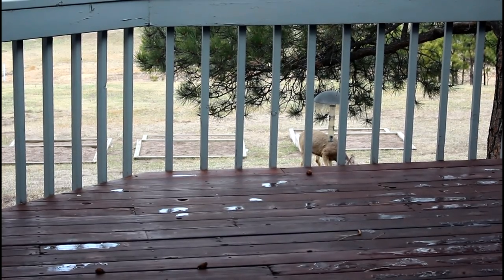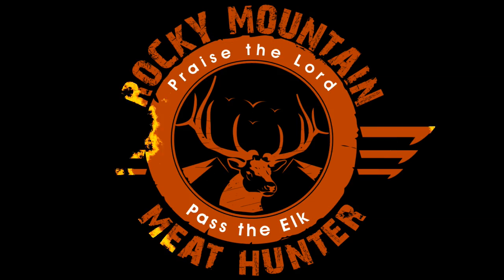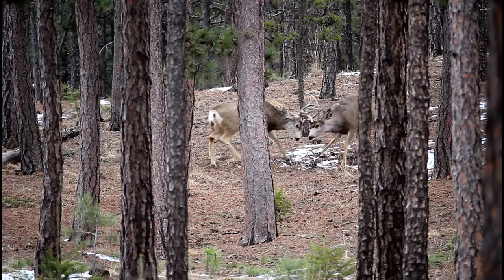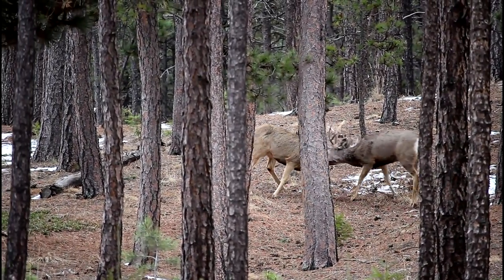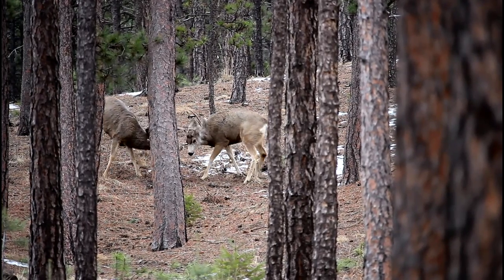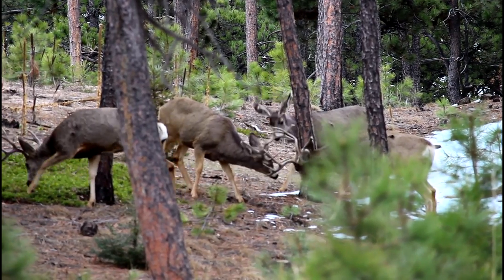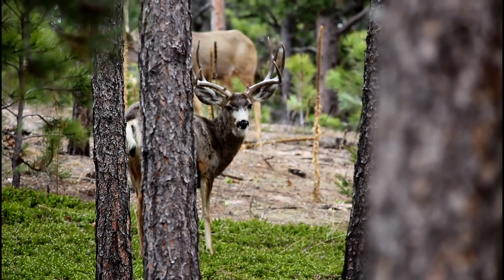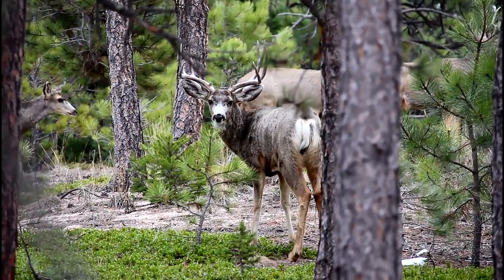Several Mule Deer Bucks Lock Antlers And Fight...NEAR MY HOUSE!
I saw a mule deer buck from my kitchen window this morning.  He walked around the side of our house, through our front yard, and across the road.  What happens next is an epic display of mule deer buck behavior in mid-March.  I film multiple pairs of buck locking antlers and fighting, presumably trying to shed their antlers.  At one point, there were 4 bucks fighting at the same time, 1-on-1, side by side in an epic display of the wild.  Watch and see what life is like living at 7,700 feet above sea level...in Monument, Colorado.

Todd Toven
RockyMountainMeatHunter.com